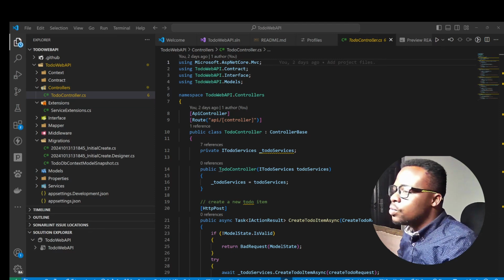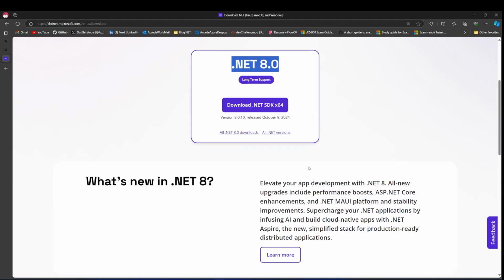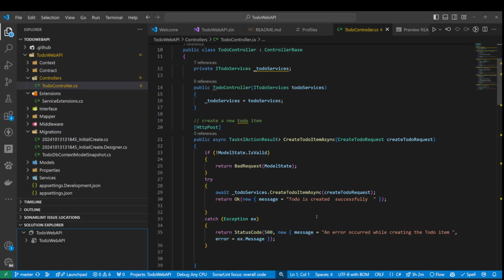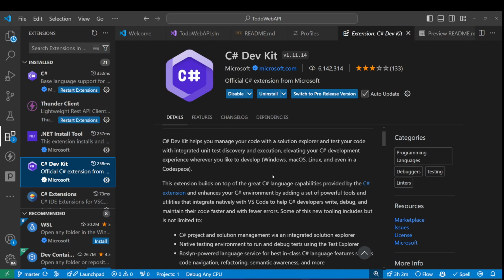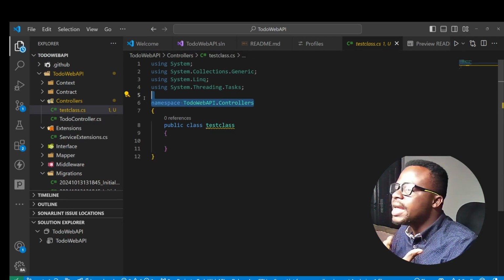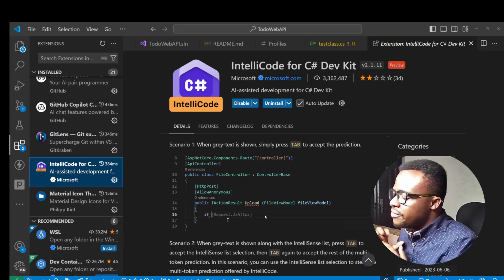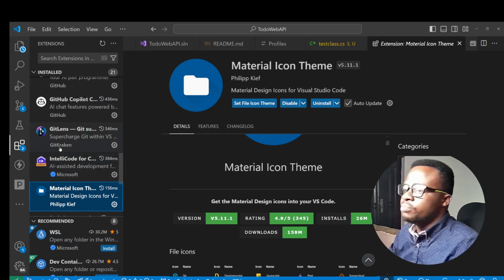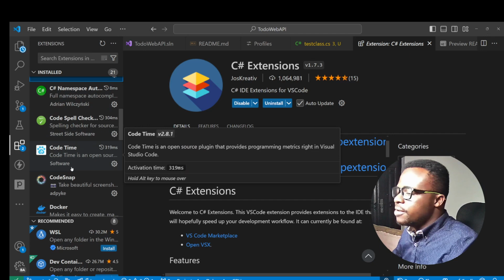How to Set Up C# and .NET Core with VS Code – Quick Tutorial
In this quick tutorial, you’ll learn how to set up C# and .NET Core using Visual Studio Code on Windows, macOS, and Linux. Visual Studio Code is a powerful and lightweight code editor, perfect for .NET development. Whether you’re just getting started or switching from another IDE, this tutorial will help you get set up quickly so you can start coding right away!